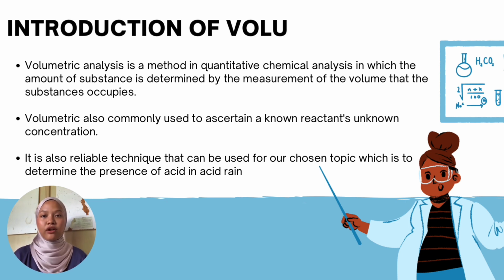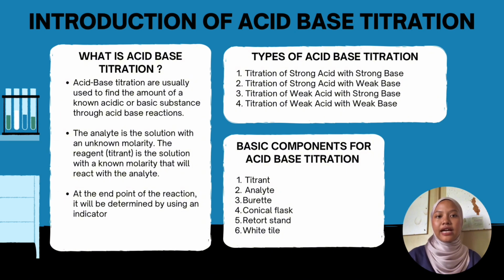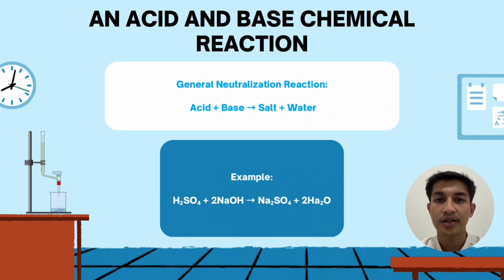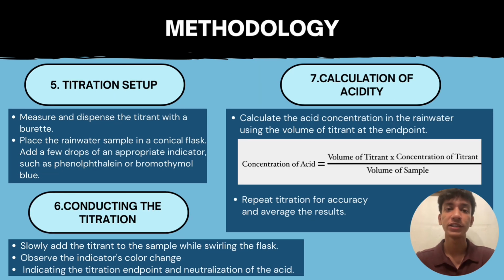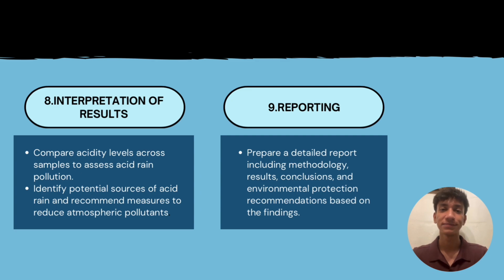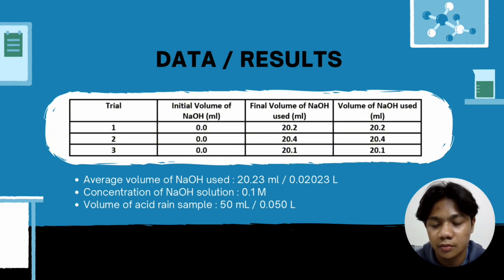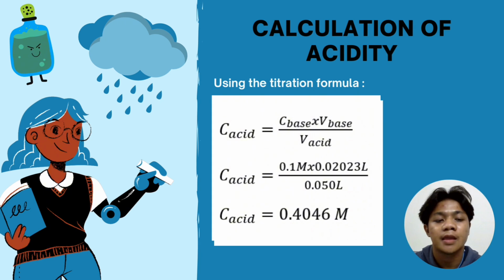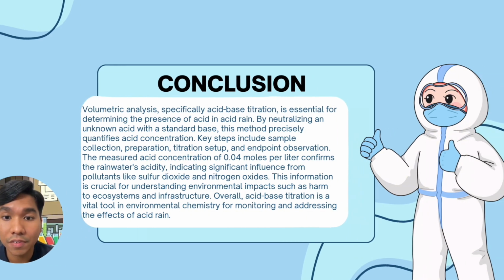CHM 256 VOLUMETRIC ANALYSIS IN ACID BASE TITRATION (THE PRESENCE OF ACID IN ACID RAIN)